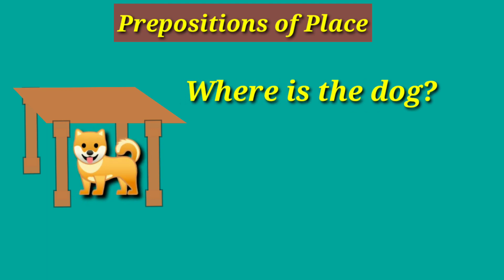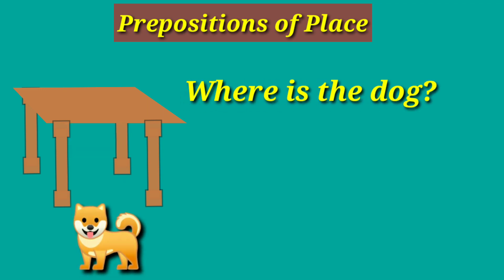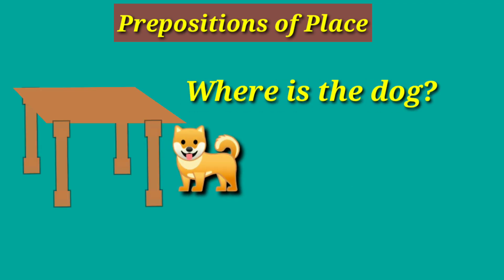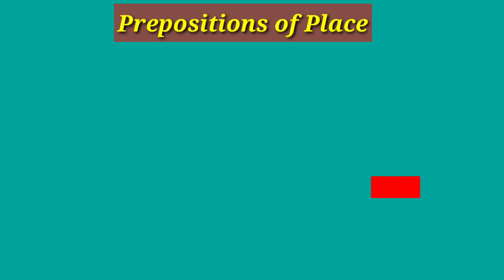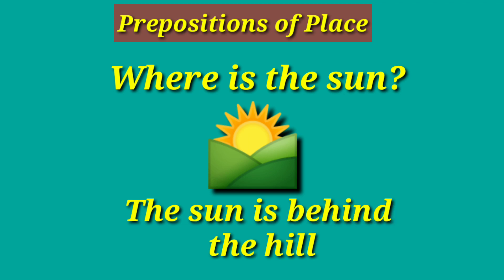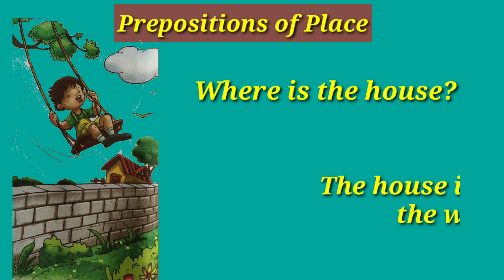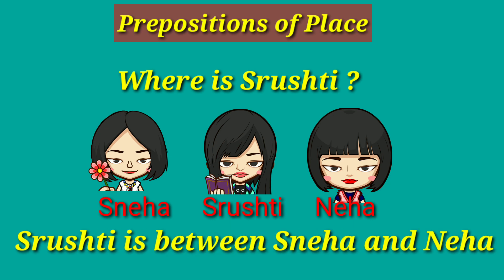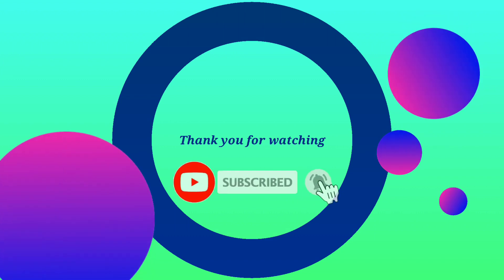Prepositions of Place, Prepositions on / in /under / near / behind /in front of/ between / at /among